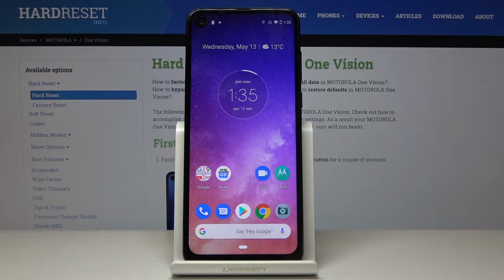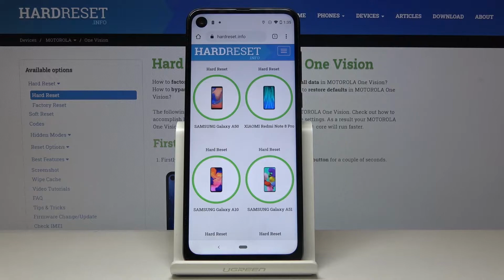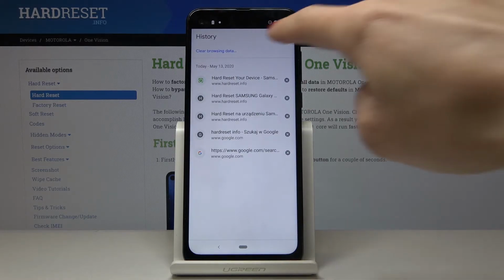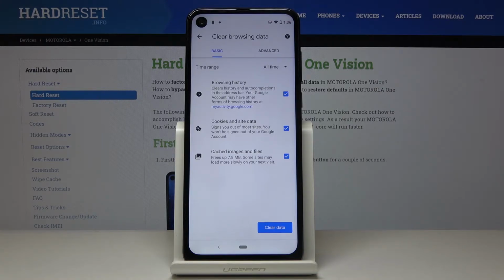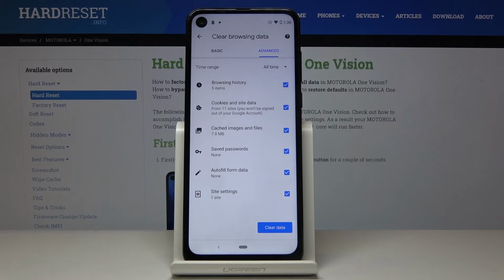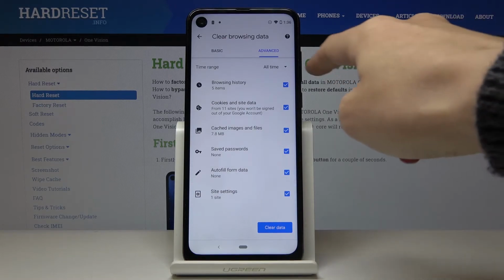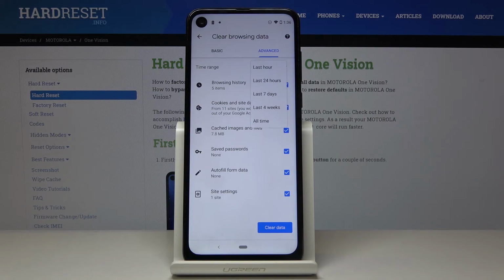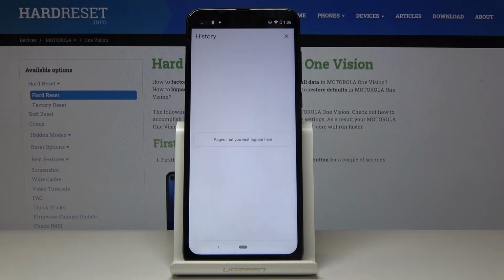How to Clear Browsing Data in Motorola One Vision - Remove Chrome Data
Let’s find out how to delete all the browsing data in Motorola One Vision? Delete all the files cached in your browser. Find out how to delete all saved passwords. Easily and quickly erase the websites you have visited and the history of downloaded files. Pick the preferred period of time and remove history.

How to clear Browsing History in Motorola One Vision? How to Delete Passwords in Motorola One Vision? How to Clear Browser in Motorola One Vision? How to Reset Browser in Motorola One Vision?